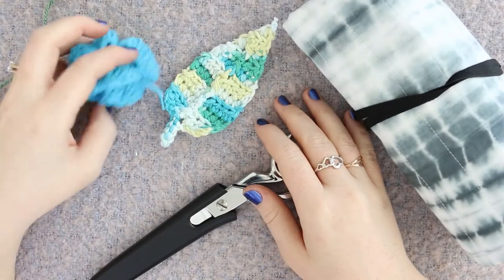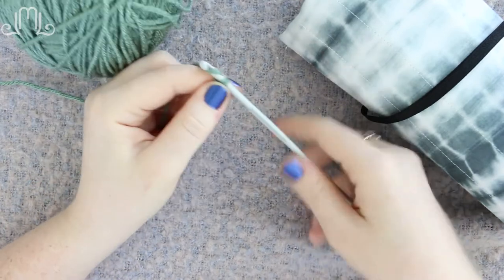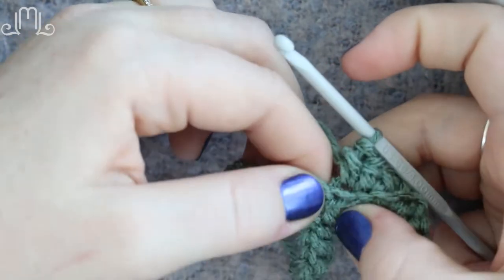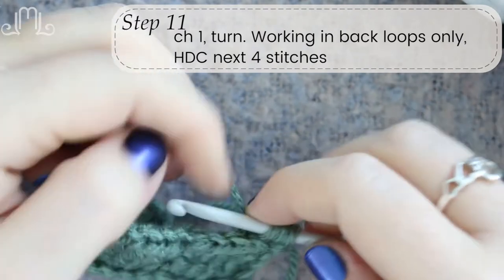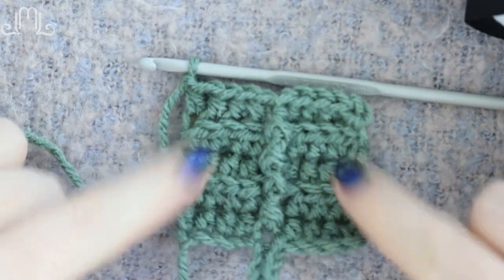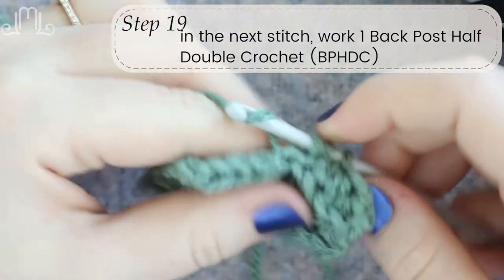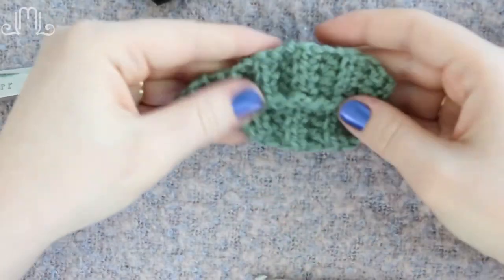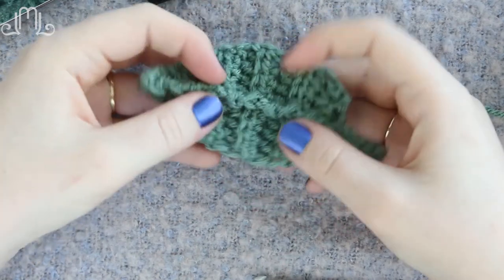Leaf Crochet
How to Crochet an EASY spring Leaf / Free Crochet Pattern + Crochet Tutorial  | Last Minute Laura

In this easy crochet tutrorial, I show you how to create this cute spring leaf! Using only a few stitches, this crochet leaf is great for the more advanced beginner. If you know the most basic stitches, you can complete this easy spring leaf. Crochet appliquès make your crochet projects pop. Try this easy tutorial and let me know what you think! xoxo Laura

Stitches Used:   Chain (ch), Half Double Crochet (HDC), Front Post Half Double Crochet (FPHDC), Back Post Half Double Crochet (BPHDC), Decrease (YO2tog)

Time to complete: around  30 minutes

If Instagram is  your thing, I'm: @lastminutelaura.ca on Insta.
If not, I am back into weekly uploads on Youtube, Tuesday Mornings at 7:00am!

xoxo Laura

Episode: 72 of Last Minute Laura
SUPPLIES I USED IN THIS VIDEO:
4mm Crochet Hook
Green Yarn
Thread Scissors

FILMING EQUIPMENT I USE:
Cannon 70D
Rode Mic
Apple Headphones Mic